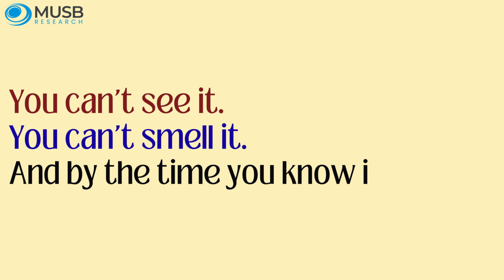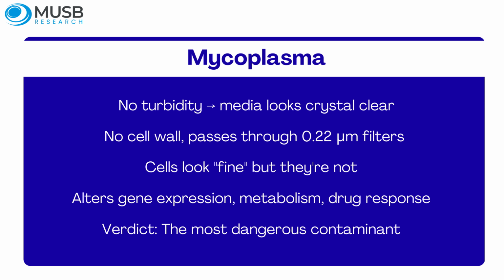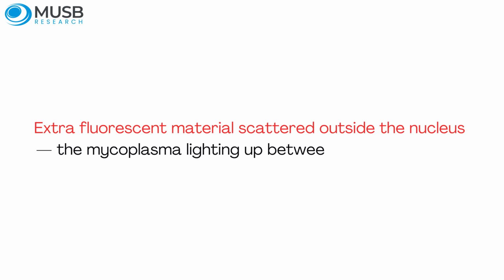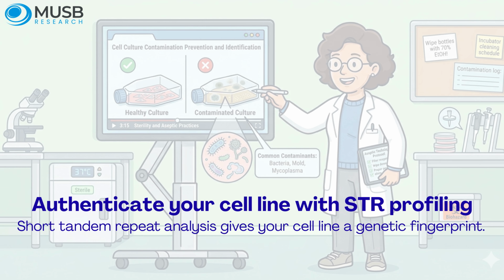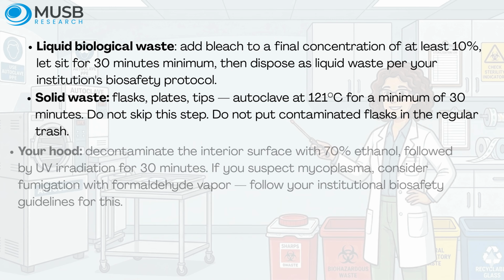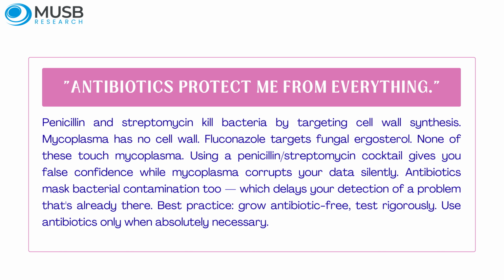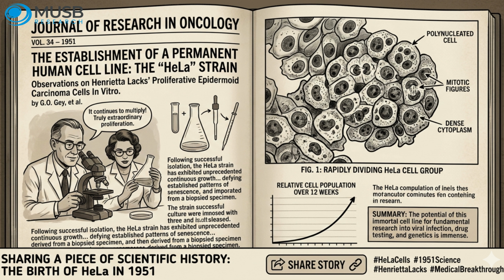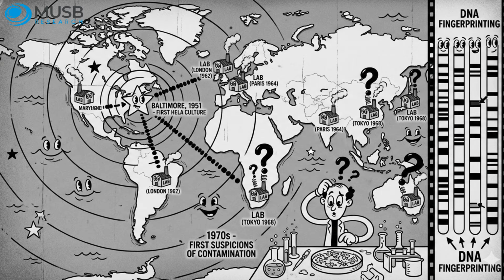Cell Culture Contamination Explained | Mycoplasma, Fungal & HeLa Cell Line Disaster | Episode 4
Cell culture contamination is one of the biggest reasons experiments fail in research laboratories worldwide — and the most dangerous contaminant is often completely invisible.

In this episode of the Cell Culture Mastery Series, we explain:
🧪 Bacterial and fungal contamination
🦠 Mycoplasma contamination
⚠️ Cross-contamination between cell lines
🔬 Chemical contamination in cell culture
📉 Why contamination destroys experimental results
🧬 The HeLa cell contamination scandal
🧫 Mycoplasma PCR detection methods
🚨 Sterile technique mistakes researchers commonly make

This episode is designed for:
• Biotechnology students
• Cell culture beginners
• Research interns
• Laboratory scientists
• Biomedical researchers

Topics Covered:
• How to detect contamination in cell culture
• Mycoplasma PCR testing
• DAPI and Hoechst staining
• STR profiling for cell authentication
• Contamination prevention protocols
• Sterile biosafety cabinet practices
• Cell culture troubleshooting